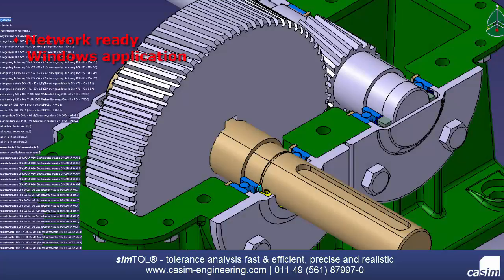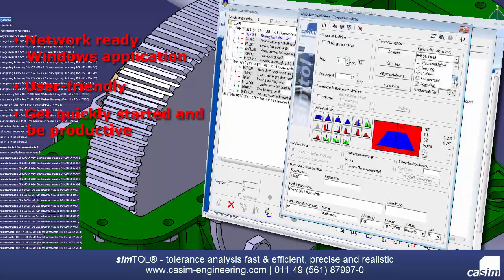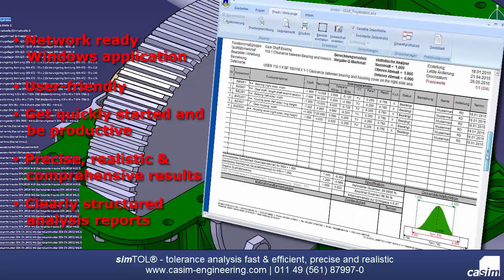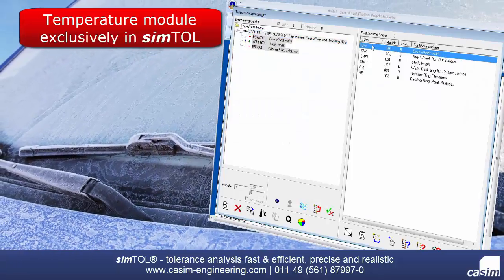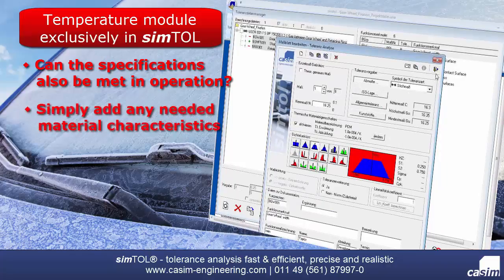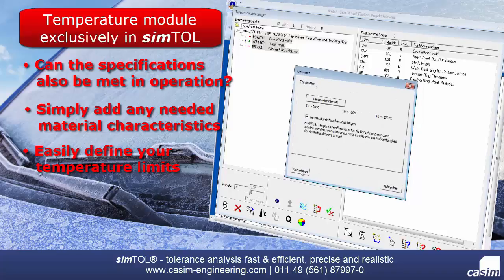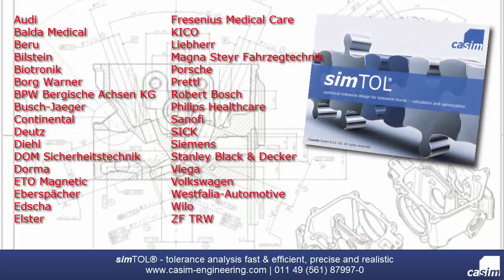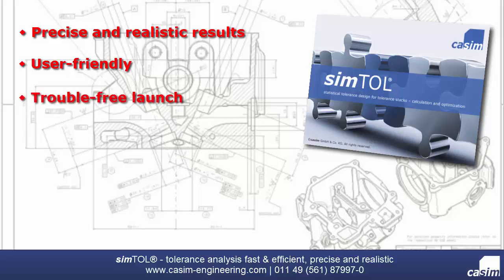simTOL® - Tolerance Analysis Software by casim (English Version)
Take a look at our amazing Tolerance Analysis Software simTOL® and check out its benefits by watching this informative video.
With the help of simTOL®, every developer or designer is capable of performing rapid and trustworthy statistical tolerance analyses. The comprehensive results make it possible to identify potential risks and opportunities for optimization at an early stage of development. This provides extensive possibilities for cost reduction – not only in the development stage but also in the tooling stage and in production itself.